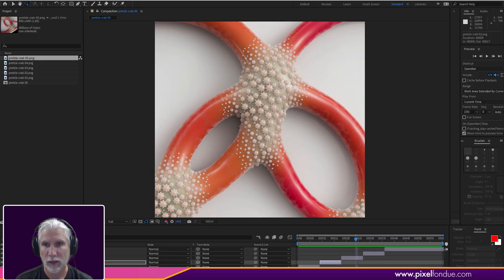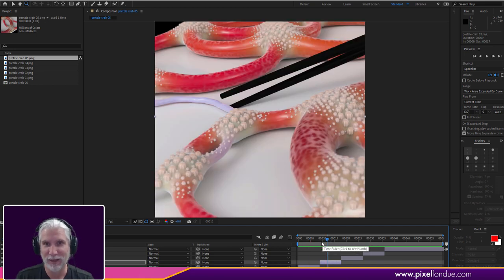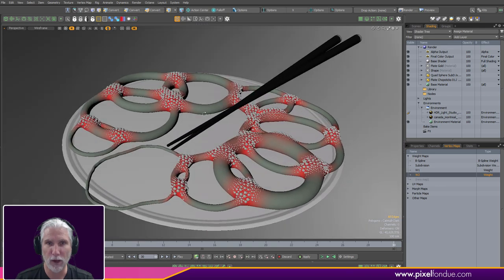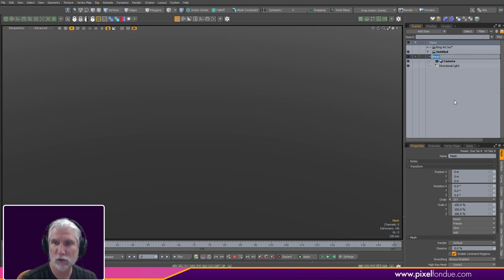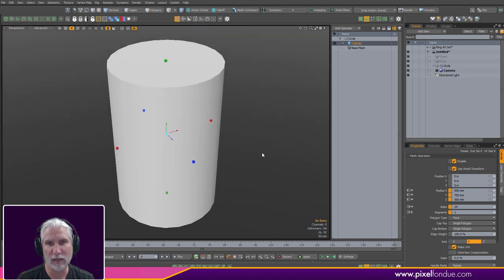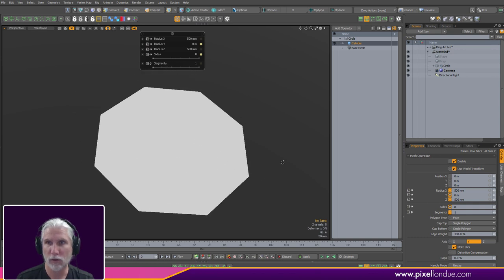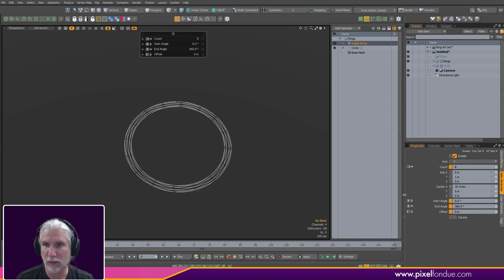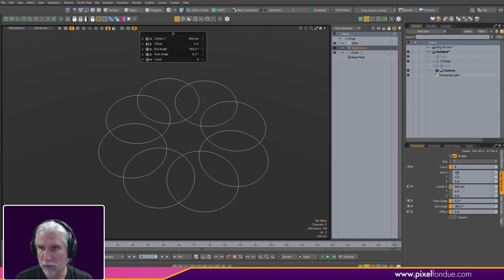MODO | MeshOp Practice 02 Pretzel Crab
MeshOp Practice 02.  Ok, so it kind of looks like crab legs in a pretzel shape.